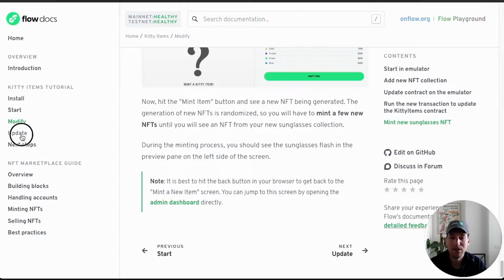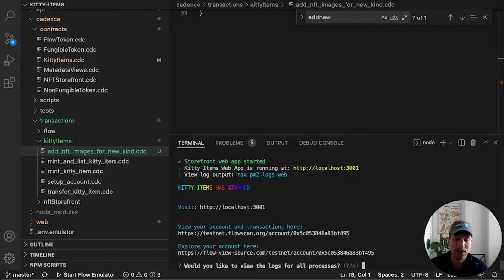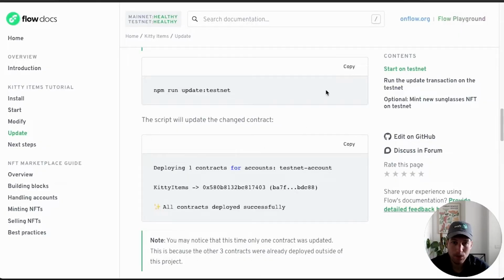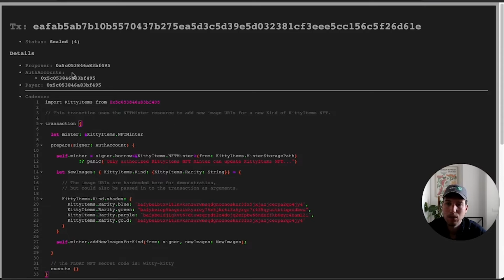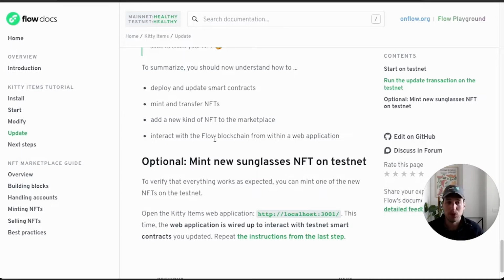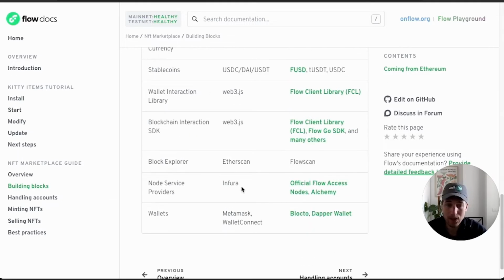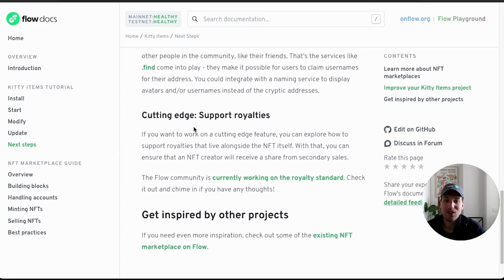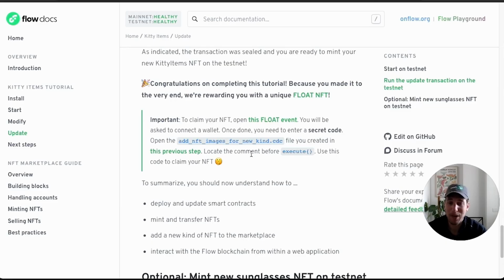Kitty Items Walkthrough - Part 5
This video series walks you through setting up and running Kitty Items, our complete NFT marketplace inspired by CryptoKitties, a web3 game that put NFTs on the map. You can use it as a blueprint for your own marketplace and learn how to develop on Flow.

Ask questions in the Discord
Reach out to Andrea on Twitter